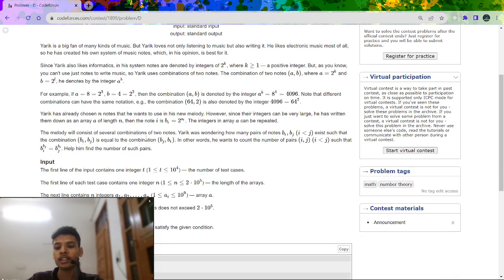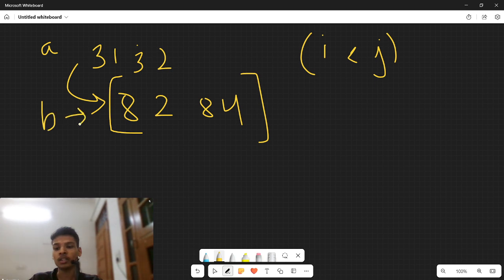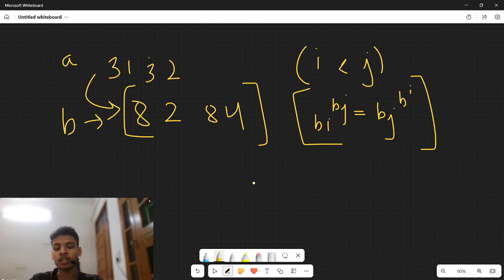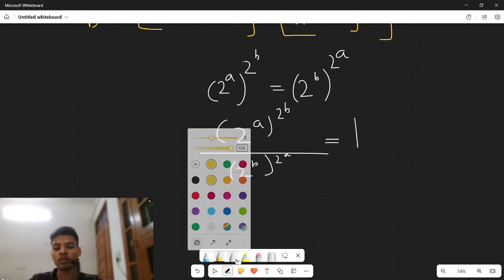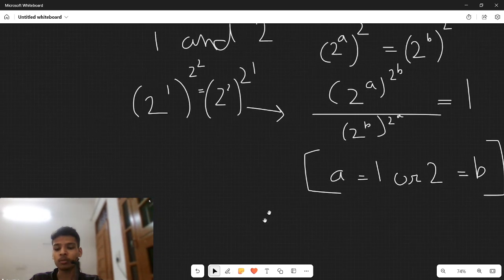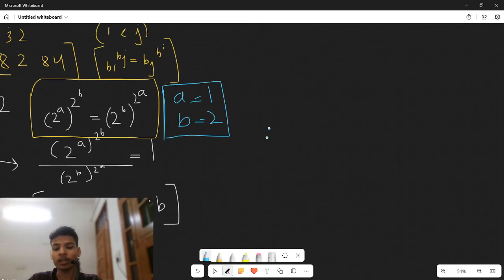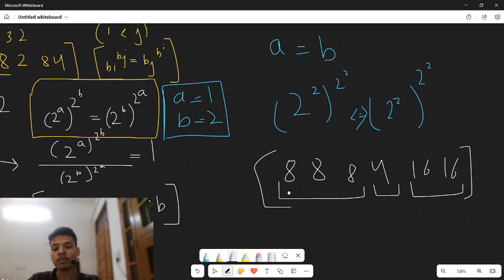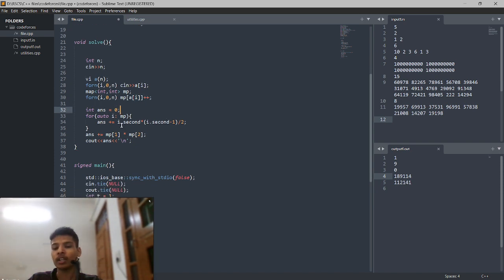D Yarik and Musical Notes Codeforces Solution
D. Yarik and Musical Notes codeforces